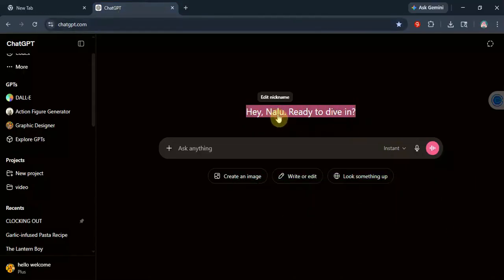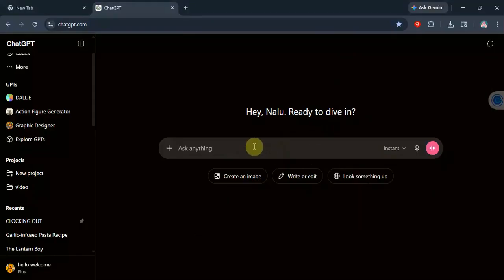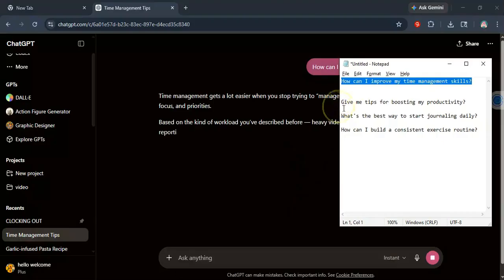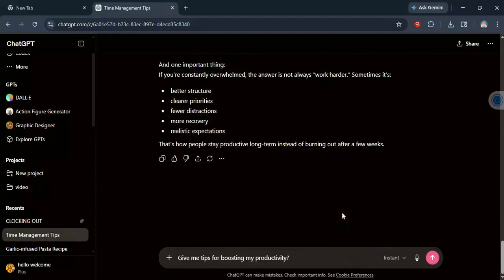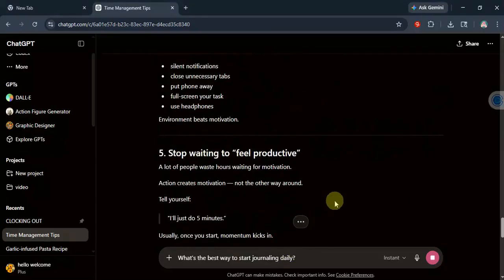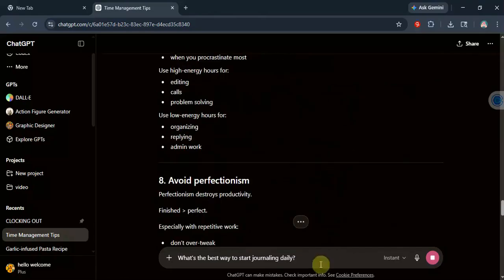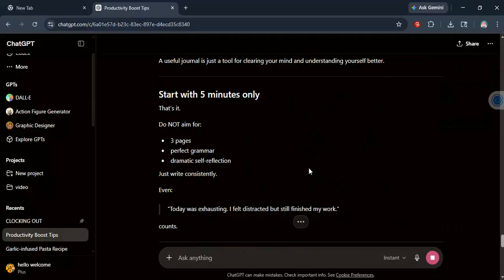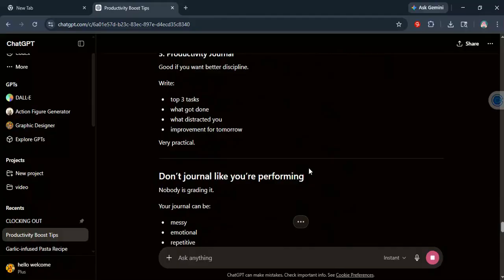How to Use ChatGPT Prompts for Self Improvement - Easy Guide 2026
Learn how to use ChatGPT prompts for self-improvement.

This tutorial explores how to leverage ChatGPT prompts to enhance your personal development journey. Discover effective techniques for self-reflection, goal setting, and mindset shifts using AI-driven conversations. Whether you're looking to boost your productivity, improve your emotional intelligence, or cultivate positive habits, this guide will equip you with the right prompts to achieve meaningful change in your life.